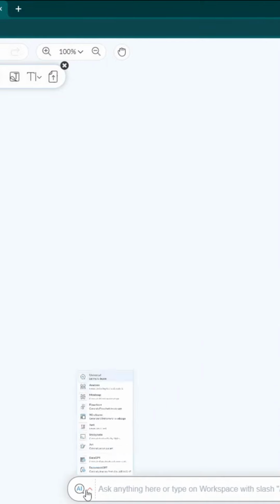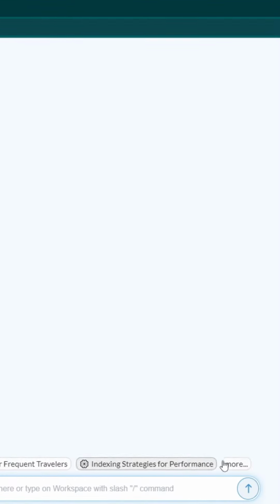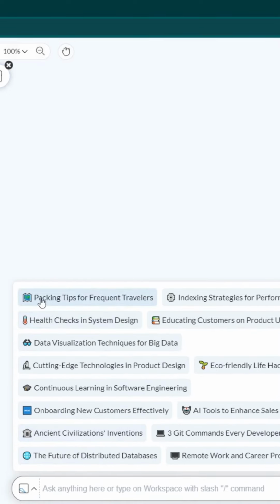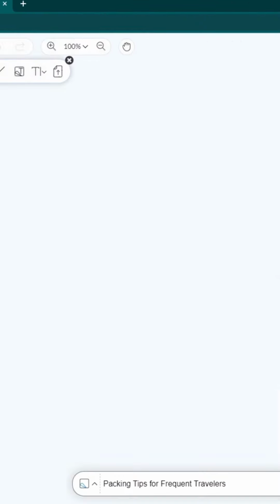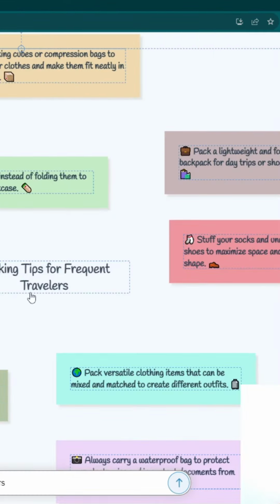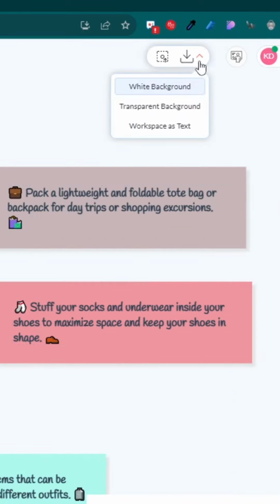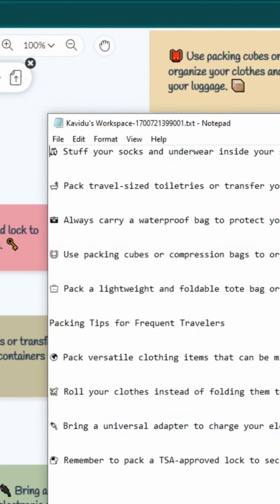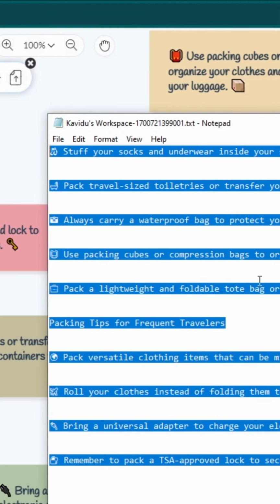Jeda AI - New Feature - Download Workspace as Text